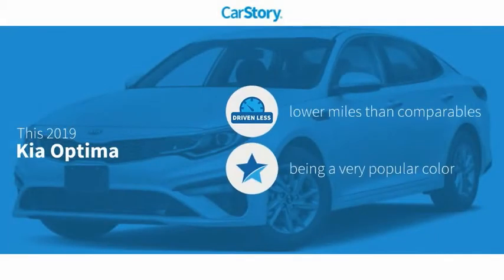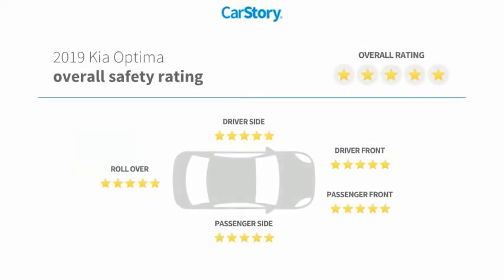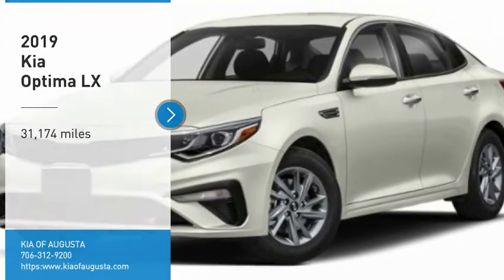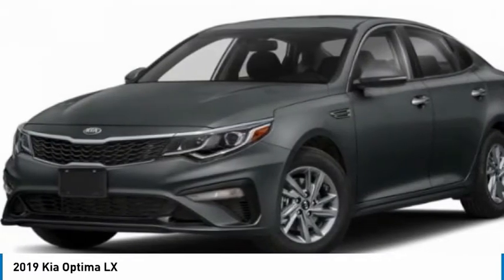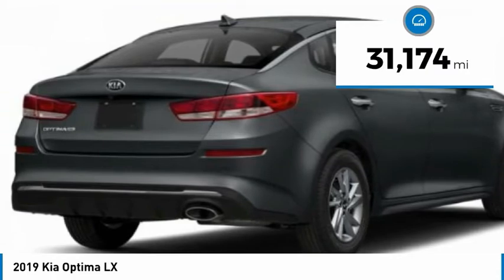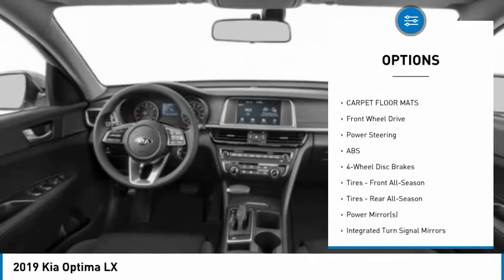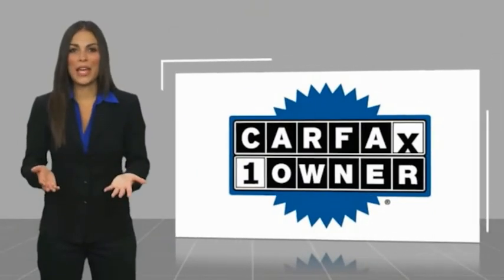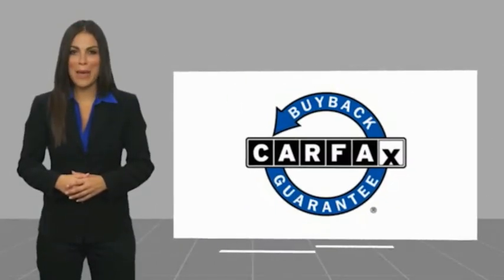2019 Kia Optima K8725B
2019 Kia Optima LX